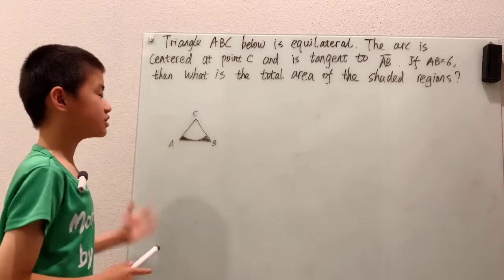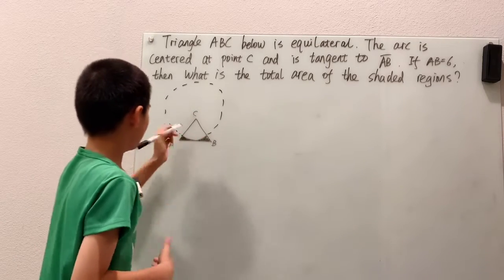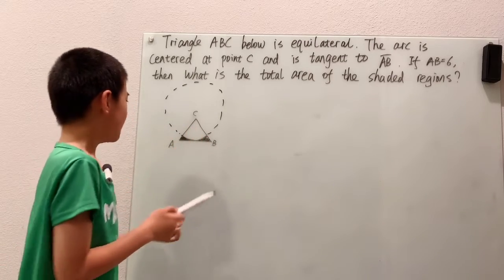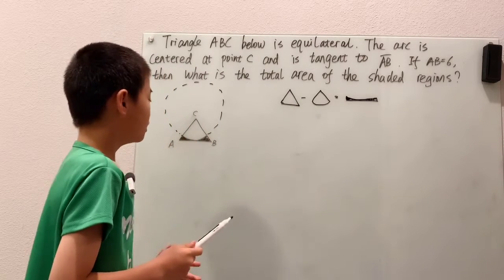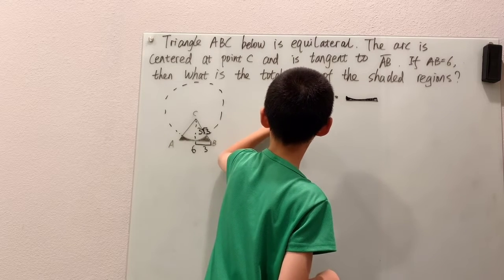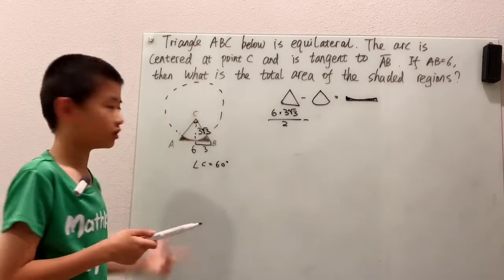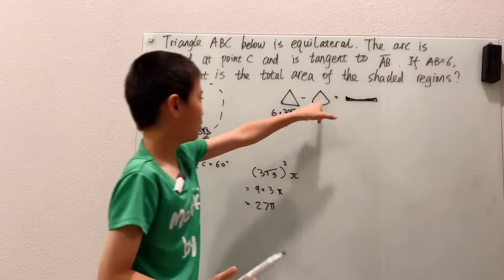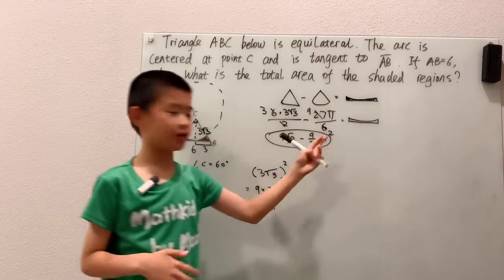what is the total area of the shaded regions? ( see details in the description )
Triangle ABC below is equilateral. The arc is centered at point C and is tangent to AB. If AB=6, then what is the total area of the shaded regions?